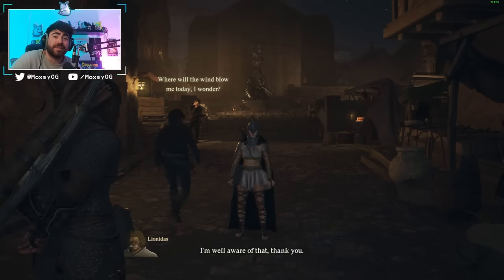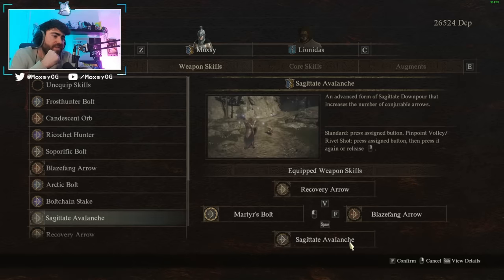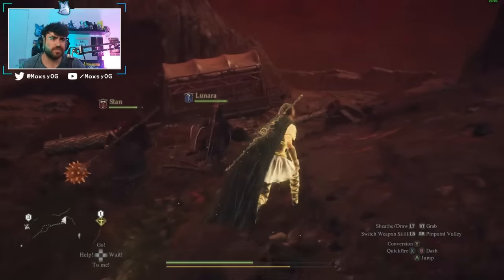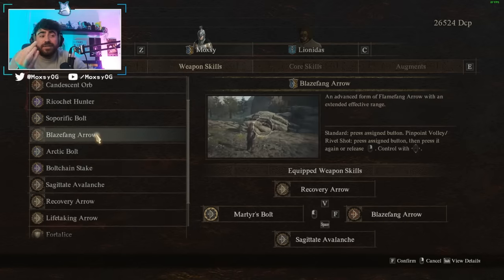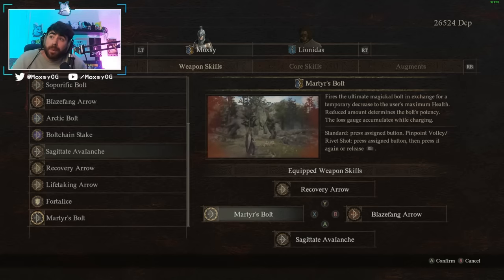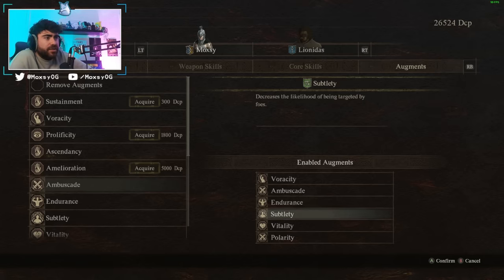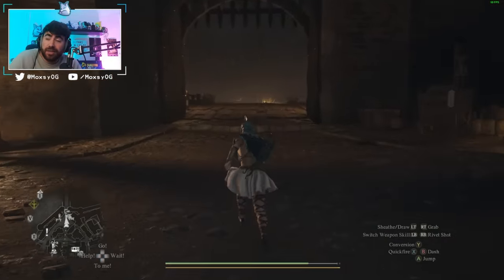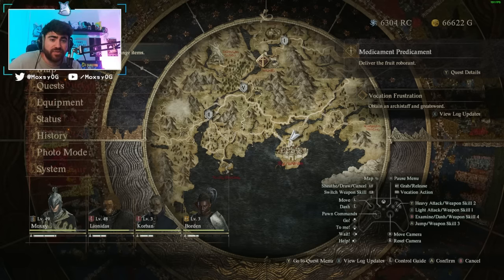The BEST Vocation!? Magick Archer Build Guide + Best Gear & Where to Find it // Dragon's Dogma 2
Yo guys, today we are going over my favorite Vocation, Magick Archer. I played this in DD1 and love it still in DD2. Hope you guys enjoy the build guide and the breakdown! Cheers.

D4 Bad

0:00-0:34 Intro
0:34-1:36 Unlocking Magick Archer
1:36-7:03 Skills
7:03-8:53 Augments
8:53-13:11 Gear
13:11-15:19 Gear Locations
15:19 Outro